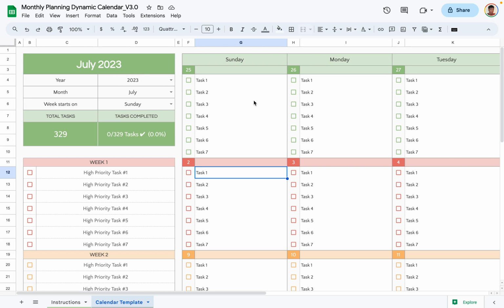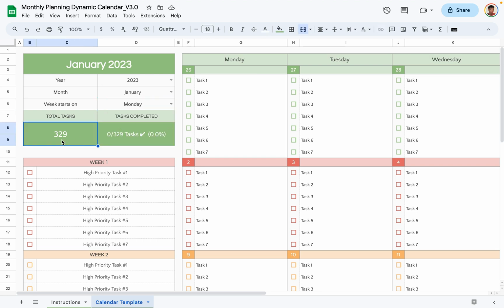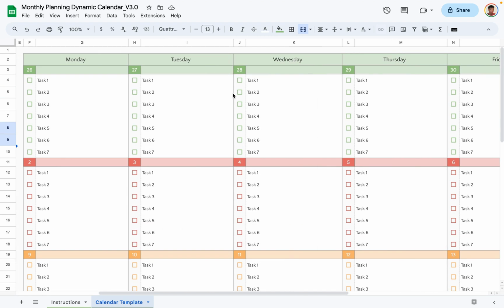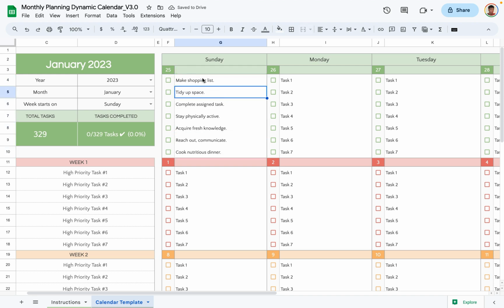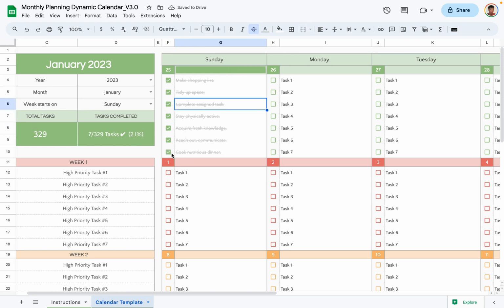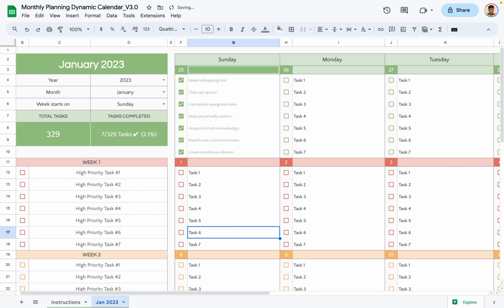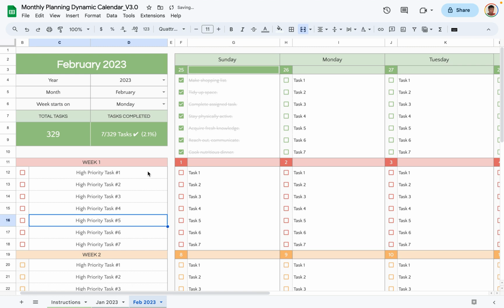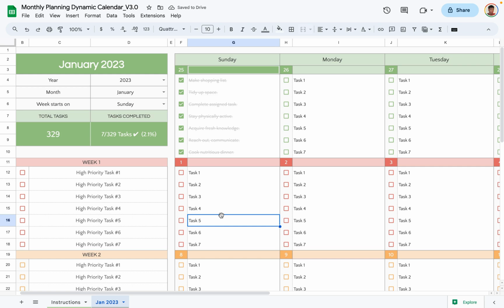Dynamic Google Sheets Calendar Template Setup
Learn how to configure and use a calendar template in this tutorial. We cover selecting the month and year, defining the start day of the week, and managing tasks. The video demonstrates how to rename, duplicate, or delete your calendars.